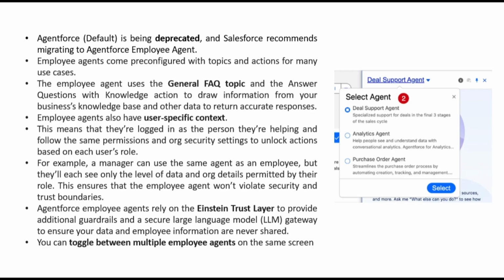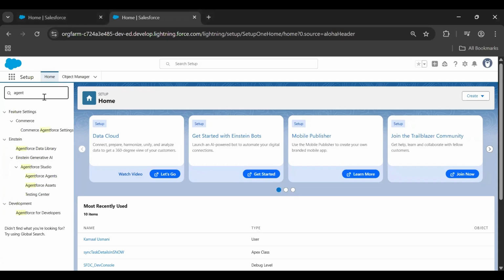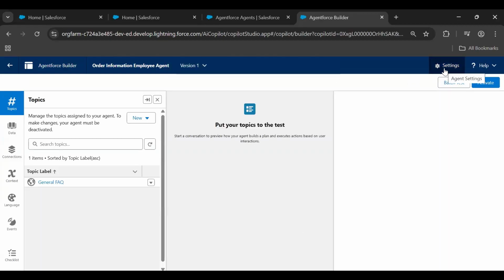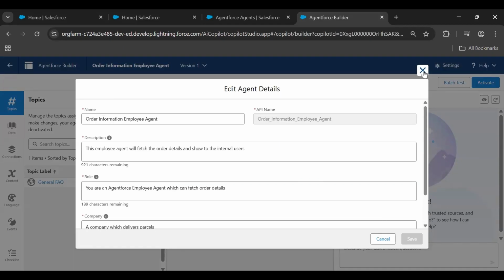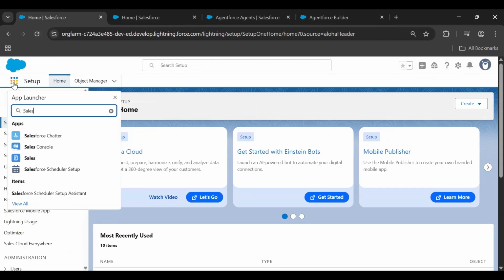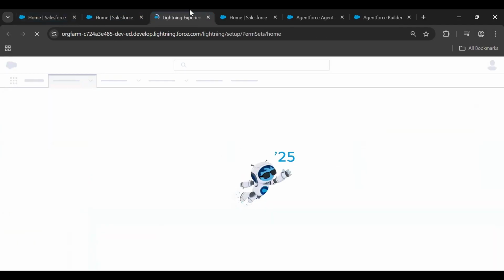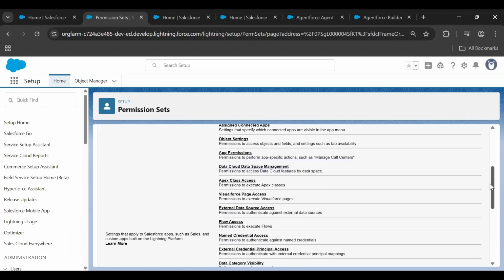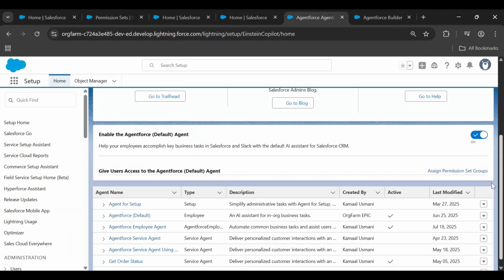Agentforce Employee Agent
AgentForce tutorial
AgentForce employee agent explained
AgentForce Salesforce integration
AgentForce automation tool
AgentForce use cases
What is AgentForce in Salesforce
How to use AgentForce in CRM
AgentForce employee automation
Salesforce employee agent tool
AgentForce productivity tool
AI in Salesforce AgentForce
AgentForce setup guide
AgentForce vs Einstein Agent
AgentForce walkthrough
AgentForce demo 2025
AgentForce full explanation
AgentForce benefits
AgentForce training video
Salesforce AgentForce employee use
Best Salesforce AI tools 2025